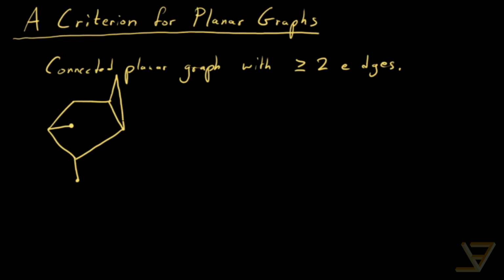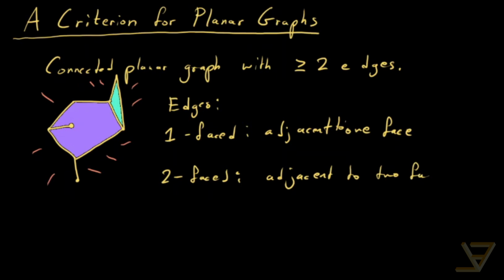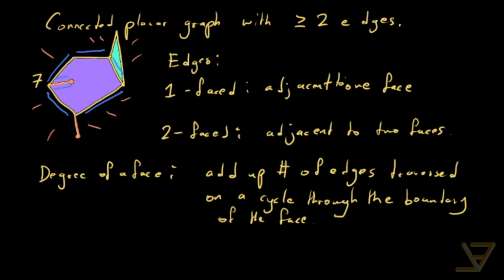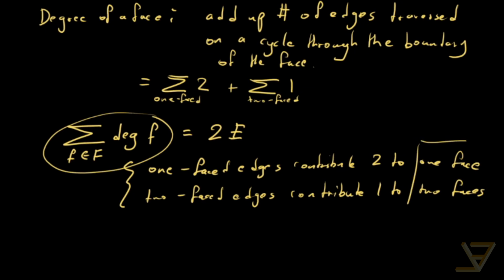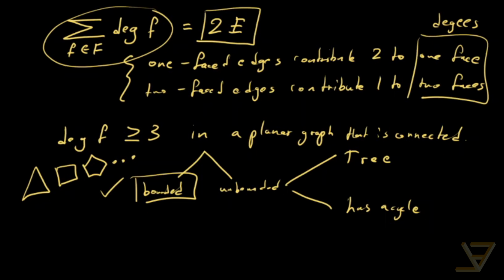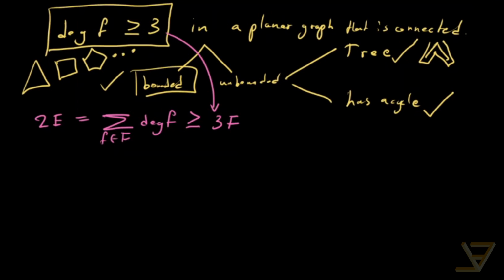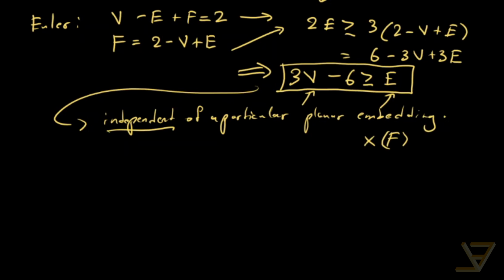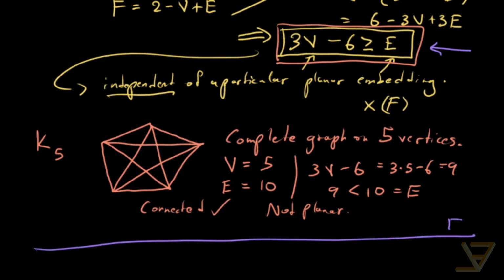A Criterion for Planar Graphs Using Euler Characteristic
It is difficult to know when a graph has a planar embedding in general without actually seeing a planar embedding. However, we can derive a necessary criterion for planarity using Euler's characteristic formula, depending only on the number of vertices and edges of the graph (making it independent of any particular planar embedding). By contrapositive, we get a sufficient criterion for non-planarity.